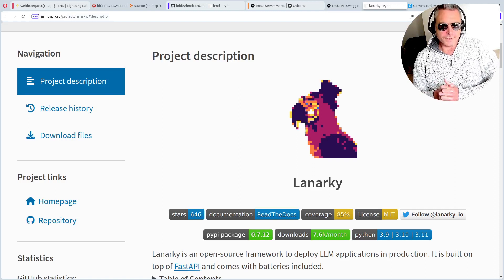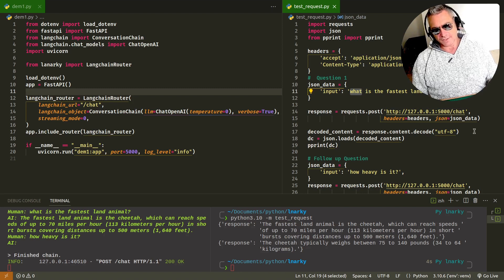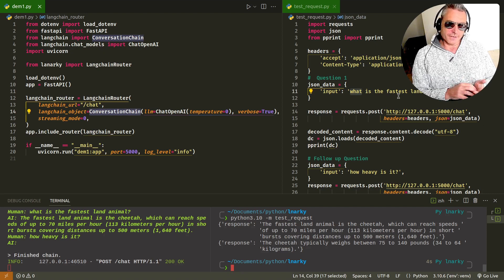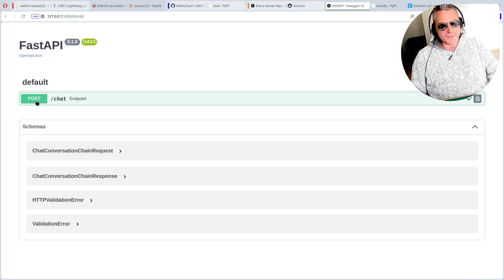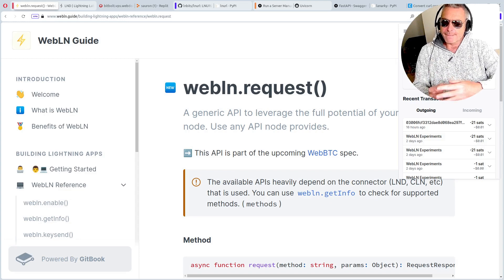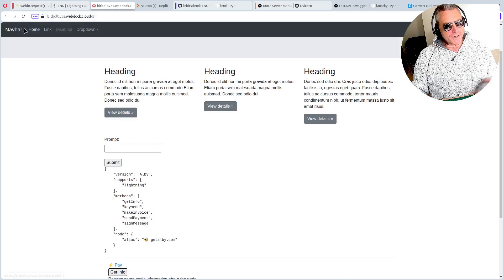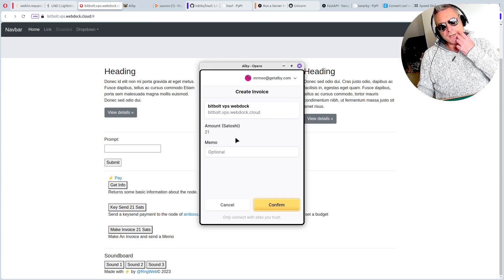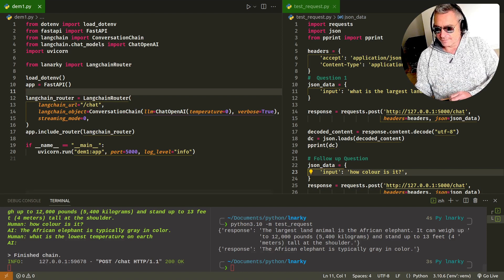Lanarky | LangChain + FastAPI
A look at using Lanarky to deploy LangChain + FastAPI